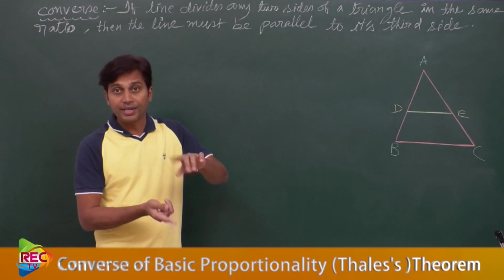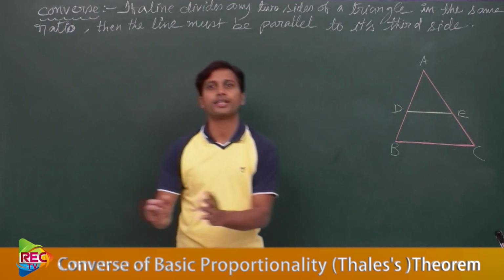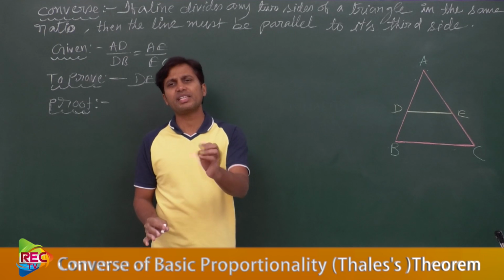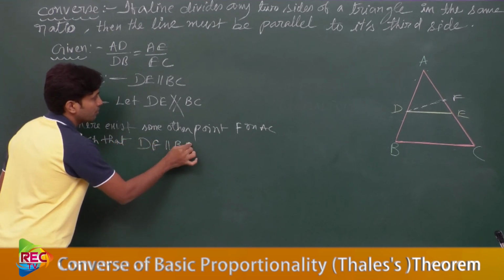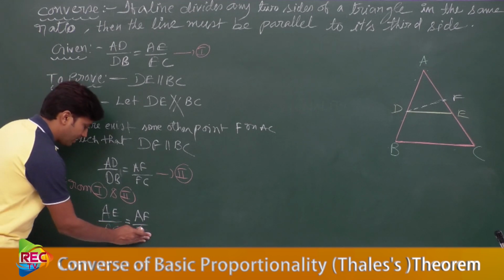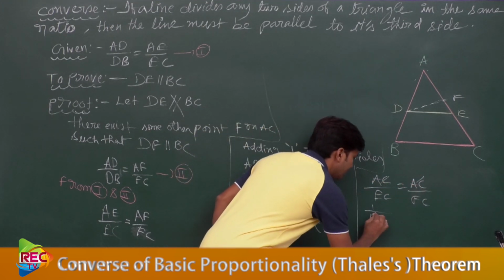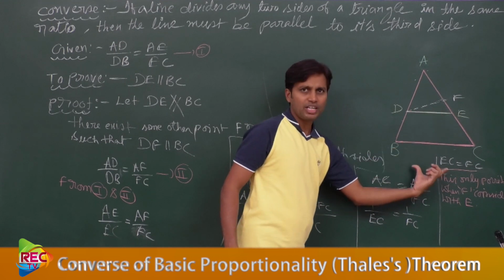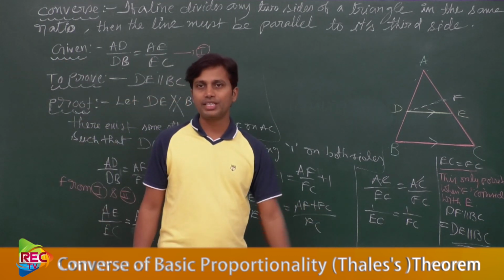🆕 Triangles Class 10 l converse of Basic Proportionality Theorem l class 10 maths chapter 6 l PART 2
Converse of Basic Proportionality Theorem: If a line divides any two sides of a triangle in the same ratio, then the line must be parallel to the third side.

If AD AE
= then DE || BC
DB EC

Given : A Δ ABC and a line intersecting AB in D and AC in E,
such that AD / DB = AE / EC.

Prove that : DE || BC

Let DE is not parallel to BC. Then there must be another line that is parallel to BC.

Let DF || BC.

🆕 Triangles Class 10 l  converse of Basic Proportionality Theorem l class 10 maths chapter 6

If you are interested to discover more about triangles class 10, PLEASE

The video is all about triangles class 10 valuable information but also try to cover the following subject:
-thales theorem proof
-problems based on basic proportionality theorem

Youtube is the best website to visit when looking for videos about triangles class 10.
 triangles class 10 is undoubtedly something that intrigues you and other people so I made this video .
Have I addressed all of your concerns about triangles class 10?
 Individuals who looked for converse of basic proportionality theorem likewise looked for thales theorem proof.